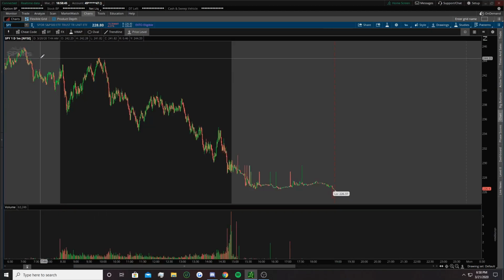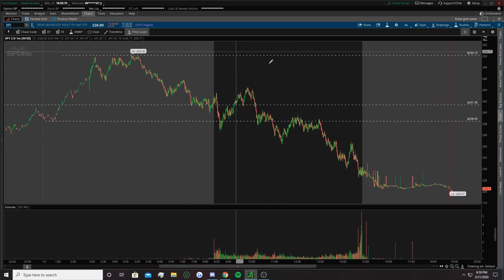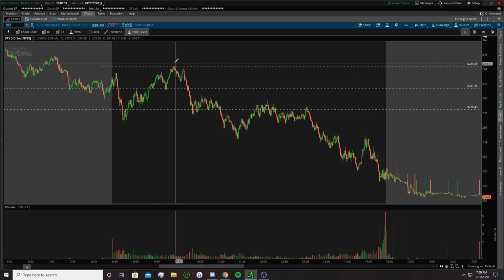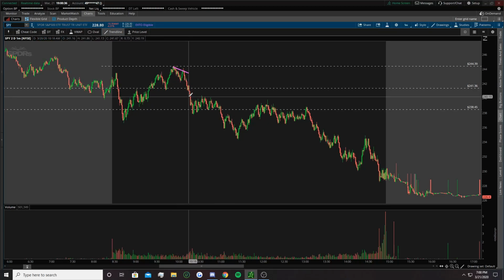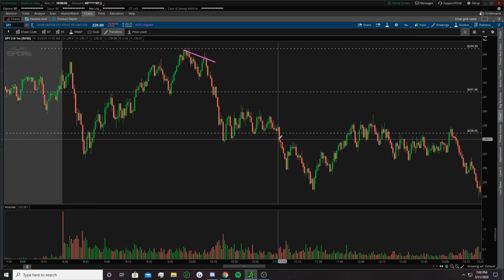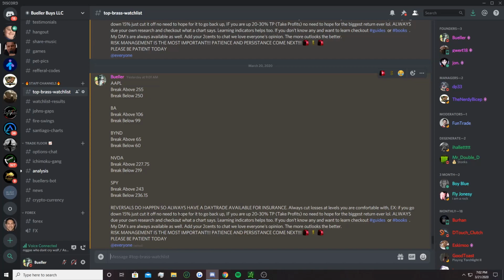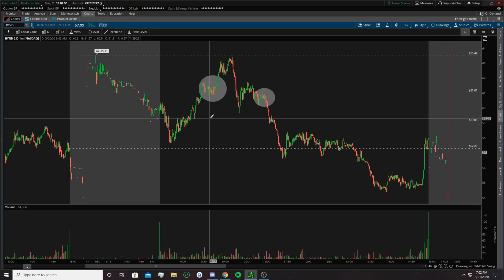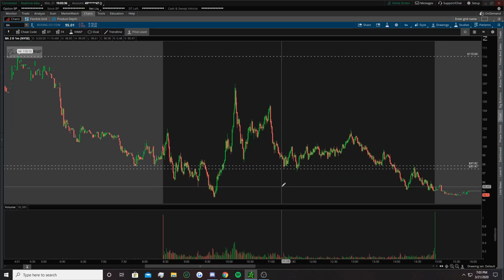How To Play The Daily Watch lists Part 2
Open your chart to the 5M Time Frame -Wait for a candle to open and close past my mark, This is how you confirm if its breaking above
or breaking below the price I set. Also if a price starts out below or above my target price AND holds till 9:00-9:30amCST (first 30min-1HR of market) then you can hop on it!!! ALWAYS BE READY FOR REVERSALS

Example: If I say "Break Above 30.51 for CALLS" Im saying wait for that price to hit
and wait for a candle to open and close past that price, indicating for you to buy an ITM or very close OTM Contract with a week or two out expiration date.
I leave it up to you if you choose to swing it or not (normally I will say if you can swing them or not as well)

Example #2: If I say "Break Below 25.84 for PUTS" Im saying wait for that price to hit
and to wait for a candle to open and close past that price, indicating for you to buy an ITM or very close OTM contract with a week or two out exp. date.

Reversals do happen and I am not Marty Mcfly or God so I cannot see the future. Always have a day trade available as a backup plan in case things do not go as planned.

A GOOD RISK PLAN IS ALWAYS NEEDED AND YOU ALWAYS NEED TO STICK TO IT.

IF YOU ARE DOWN 15%-30% CUT LOSSES. THERE IS NO NEED TO CHASE EVERY TRADE AND HOPE FOR YOUR MONEY TO COME BACK.
IF YOU ARE UP 20%-40% TAKE PROFITS. NO NEED TO HOPE TO GET RICH ALL IN ONE TRADE.
THERE ARE TIMES WHERE YOU NEED TO KNOW WHEN TO AVERAGE DOWN OR HEDGE YOUR POSITION BUT THATS ALL ON YOU TO LEARN.
EVERY TRADER IS DIFFERENT AND EVERYONE HAS DIFFERENT COMFORT LEVELS.